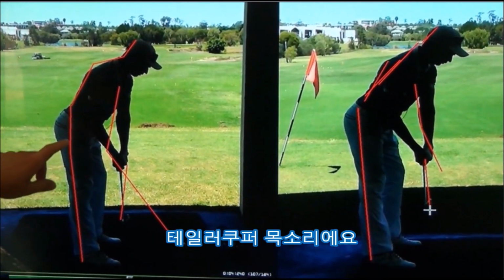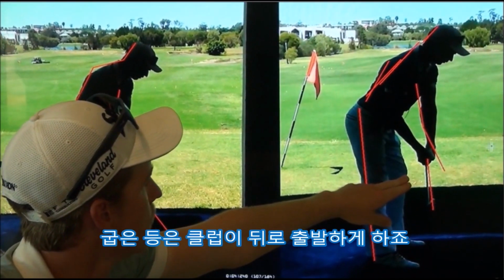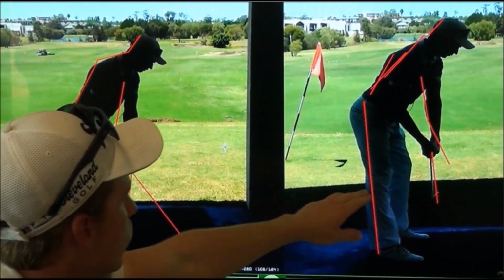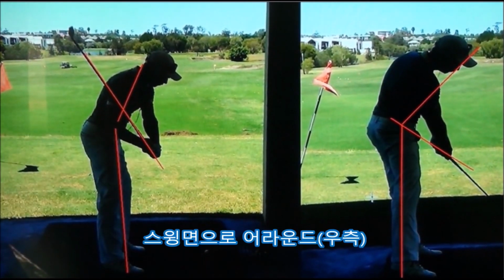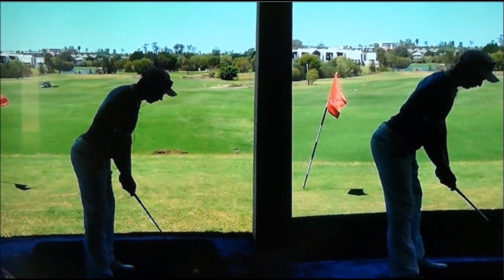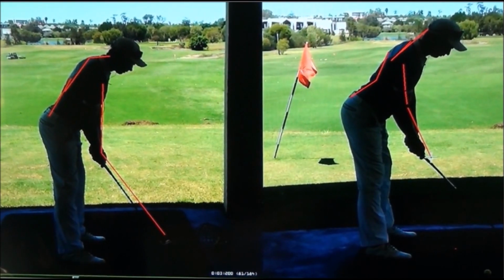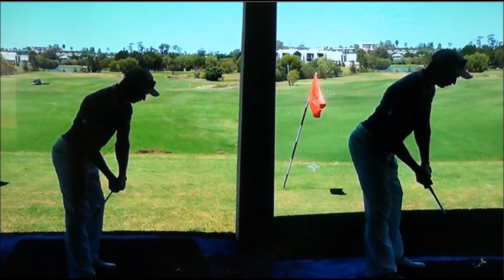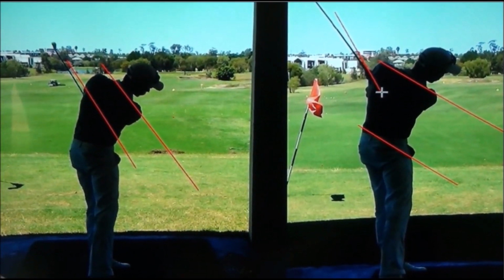골프장타 치려면 샤프트가 빨라야한다#골프스윙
척추각이 올비르면 볼스피드가 증가합니다.
골프 장타치려면 샤프트 속도가 빨라야합니다.
라이트사이드스윙에서 셋업은 매우 중요합니다.
골프스윙 골프셋업 시 척추각이 굽으면 물해도 올바른 턴과 클럽을 몸앞으로 들수 없습니다.
골프스윙 척추각의 변화에 따라 골프스윙은 변합니다.
이 채널은 라이트사이드스윙 공인인스트럭터 레밸4 쌩리원장이 운영합니다.